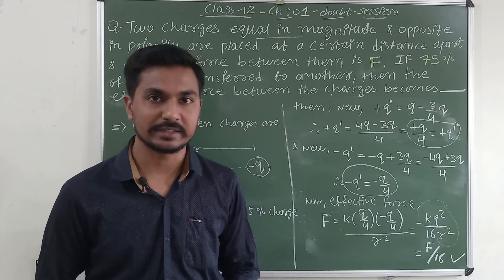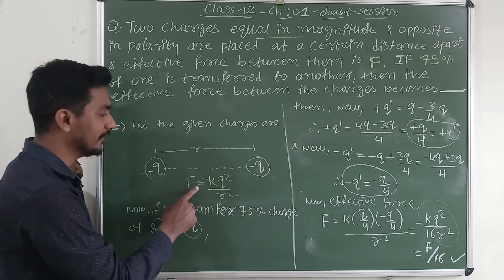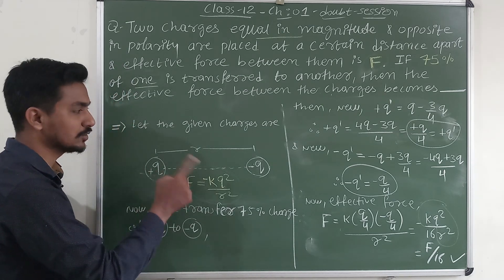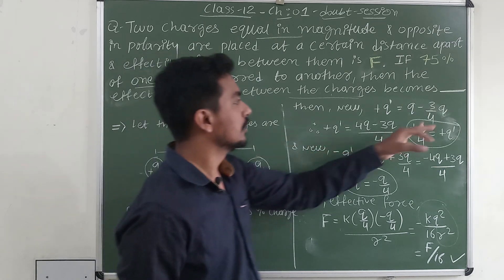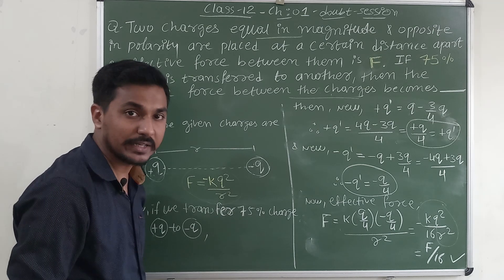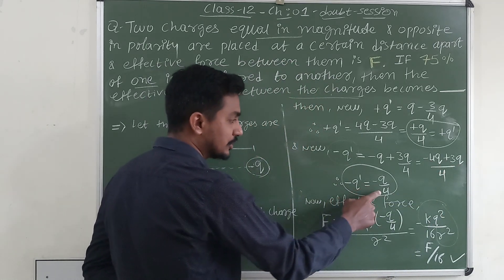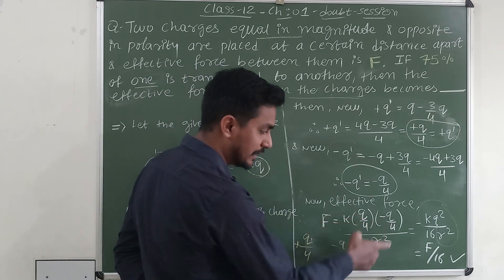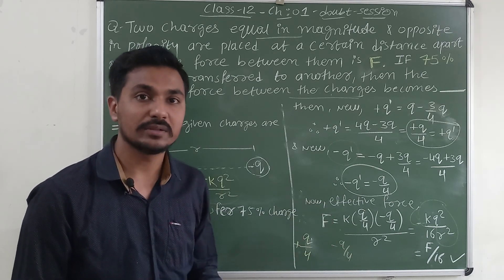If 75% charge of one is transferred to another, then the force between the charges becomes.......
Two charges equal in magnitude and opposite in polarity are placed at a certain distance apart and force acting between them is F. If 75% charge of one is transferred to another, then the force between the charges becomes.

Faculty: Arman Mendrani ( M.Sc. Physics, B.Ed )

Kindly share your feedback.